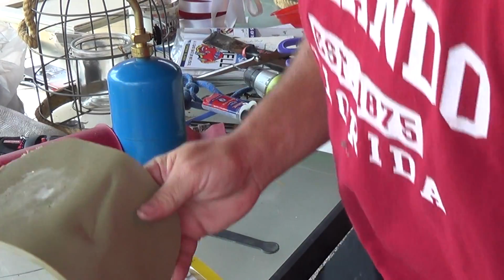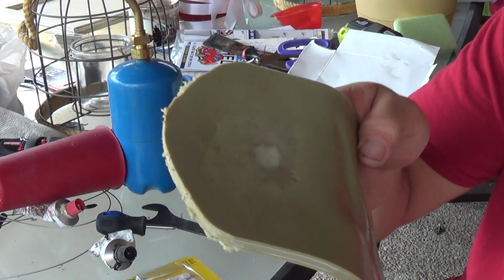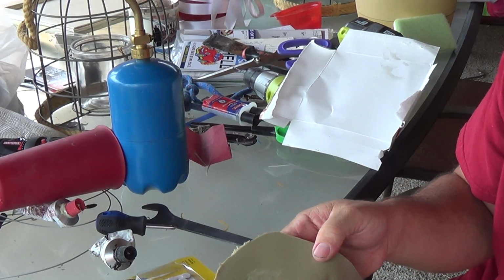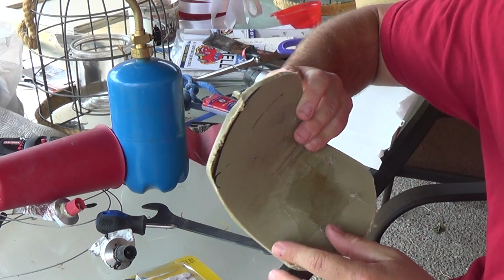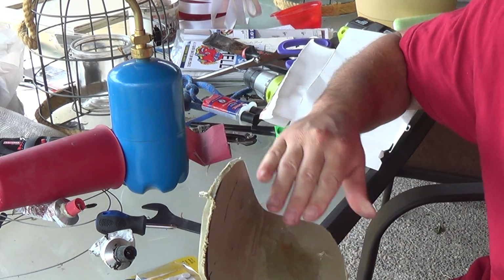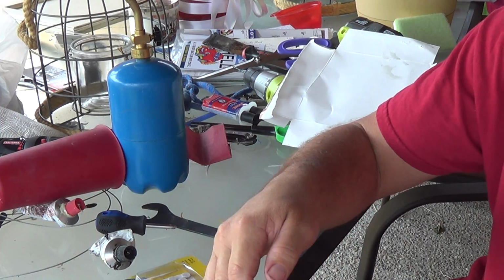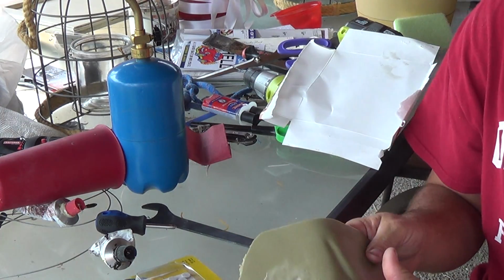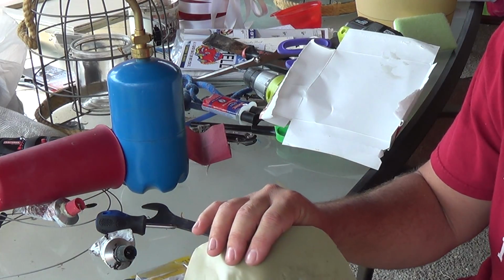repair a hole in a plastic canoe or kayak part 2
I used to do repairs for a kayak and canoe dealership and rental service.  This is exactly how I did them.